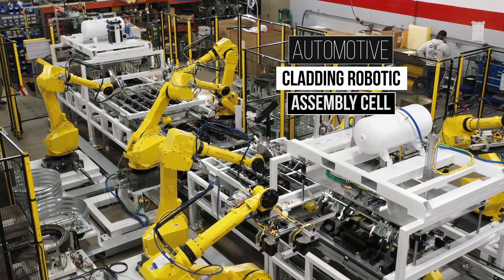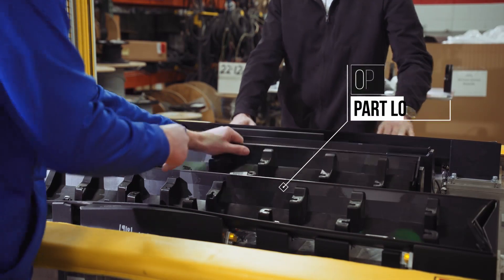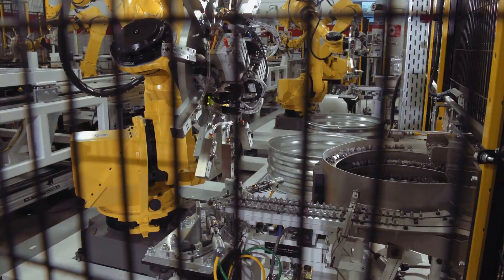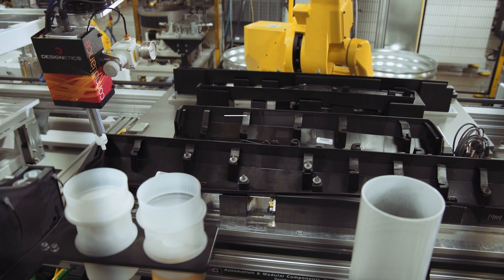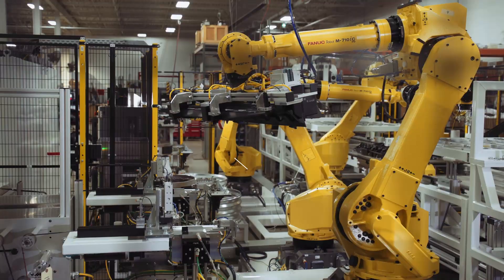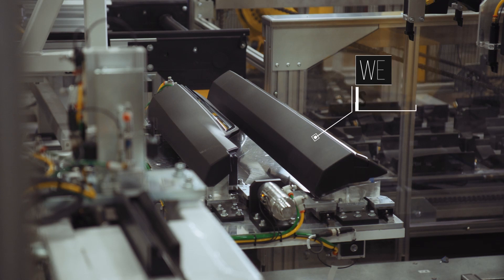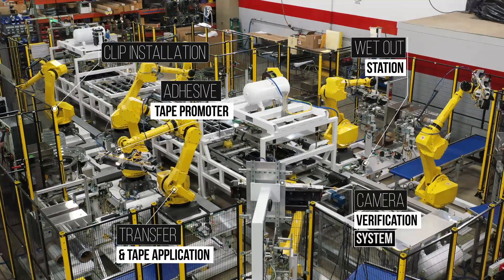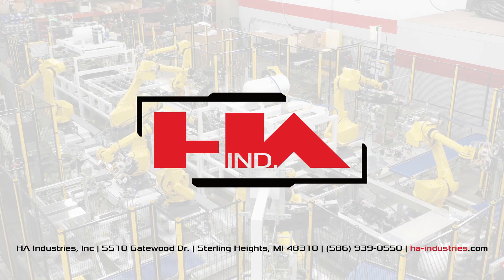Automotive Cladding Robotic Assembly Cell - H-A Industries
The HA Industries Automotive Cladding Robotic Assembly Cell
This custom designed and built manufacturing cell is one of the biggest automation assembly lines created by HA Industries and requires only 3 operators. With nine robots and a double-sided operation, cycle times are halved, part-to-part. First, parts are loaded onto the conveyor by an operator. Camera verification ensures the parts are labeled correctly. This includes both base or premium trim levels. Next is the Snap Station, where the premium trim level chrome insert is snapped into place. The parts are held by the station clamp while the robots load multiple clip types onto the pinwheels from feeder bowls and then applies them to the parts. There are u-channels in the parts that allow the clips to be slid directly onto the parts. Another robot applies adhesive promoter. This will prep the component for tape application in a later step. A thermal camera verifies correct application of the tape promoter to the part. Additional clips are robotically installed and then there is camera verification of all installed clips. Next, parts come to the transfer station where robots pick up the parts for the tape application. The tape is first measured out by the servo-controlled dispenser and pneumatically presented to the parts. The part is then placed in the wet-out station, where the part is clamped and cylinders wet-out, or apply pressure to, the tape. The next robot picks up the two parts and inspects the tape placement with a high-resolution camera. Good parts get pull tabs installed and are then unloaded to the exit conveyors. Bad parts go to a rejection conveyor. This is the culmination of many different technologies developed and optimized by HA Industries. With nine robots to keep up with part volume and cycle times, 6 feeder bowls, and 3 camera verification systems, all purpose built to keep our customers business moving forward.